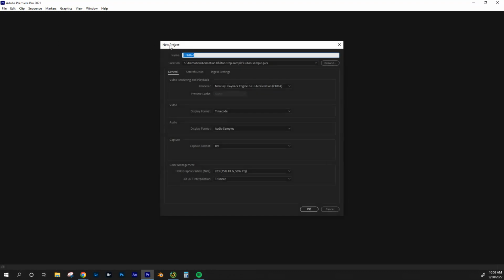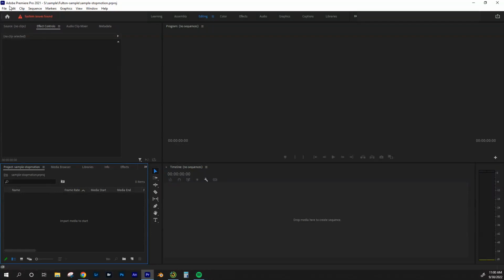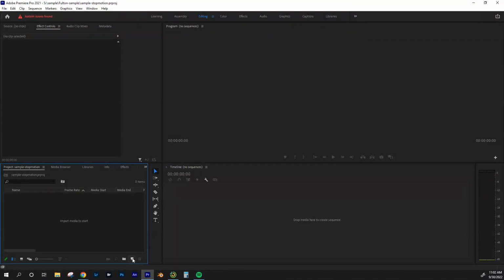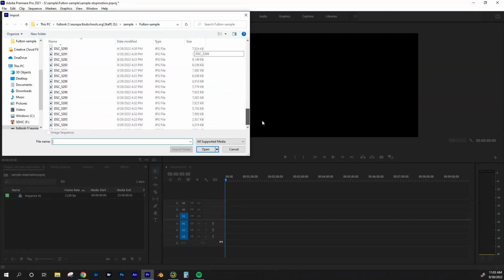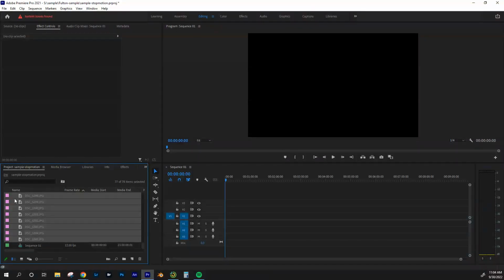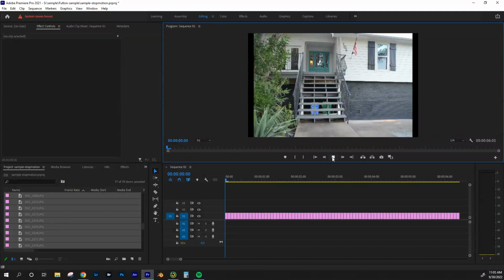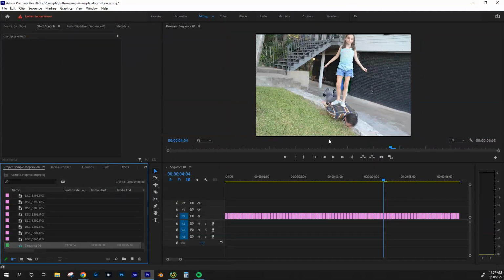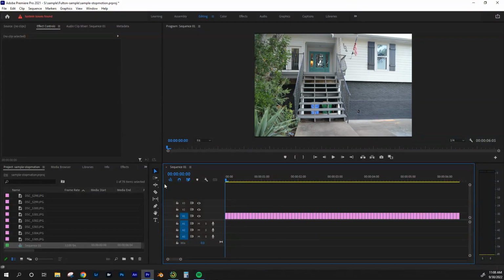Setting up Timeline and Sequence in Premiere